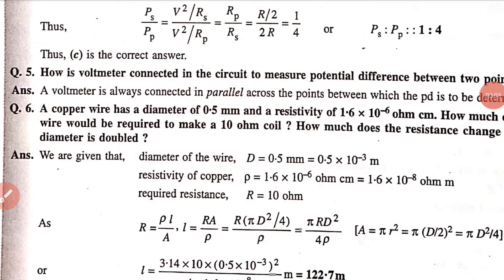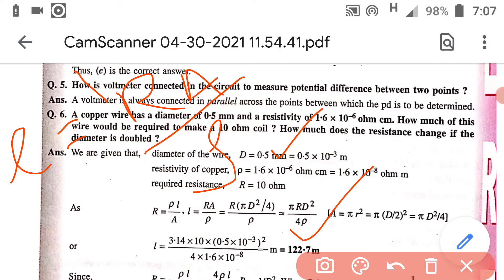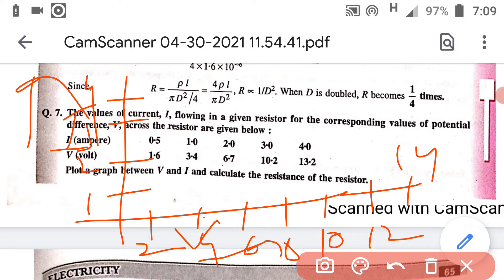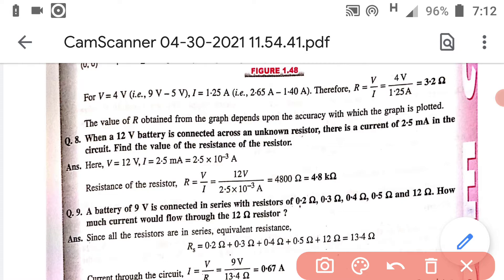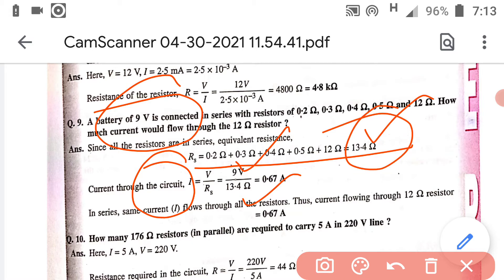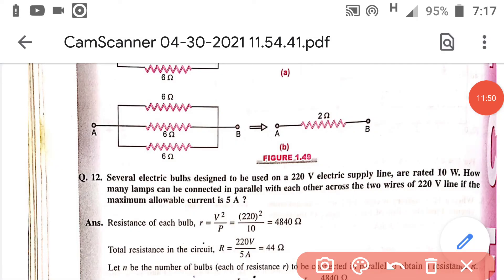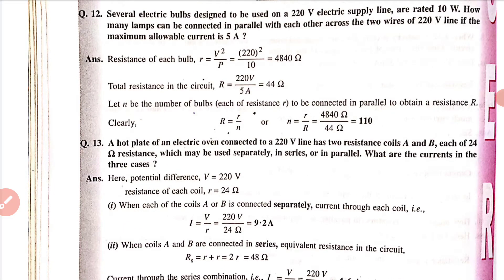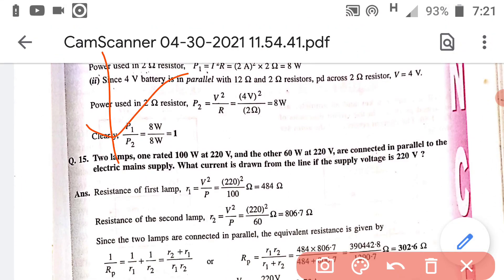exercise questions 1 to 14